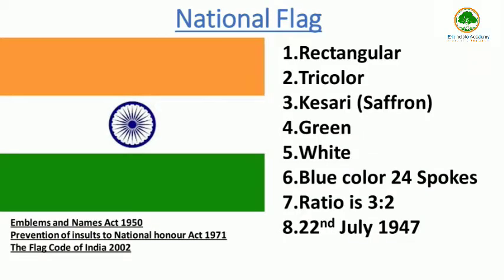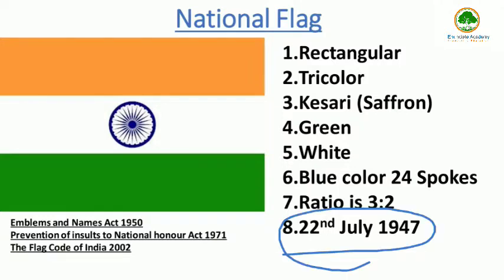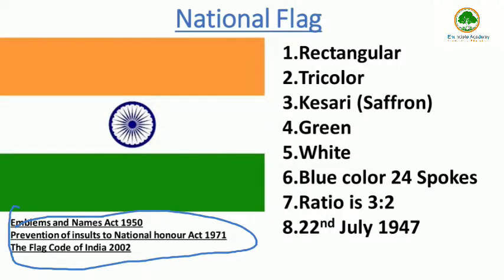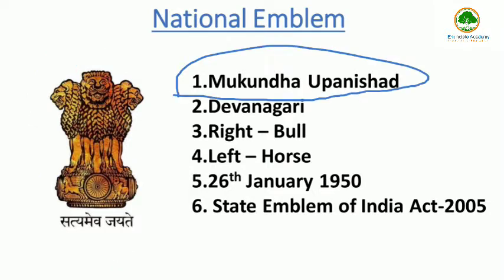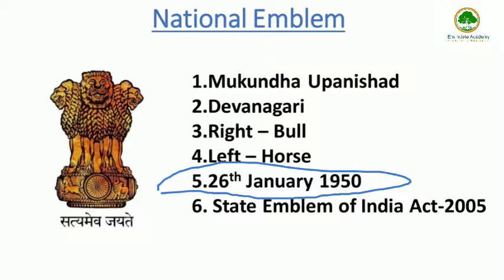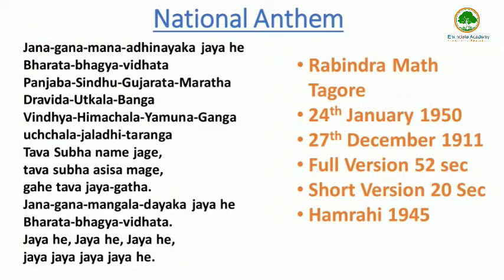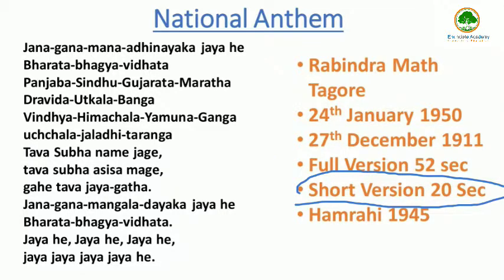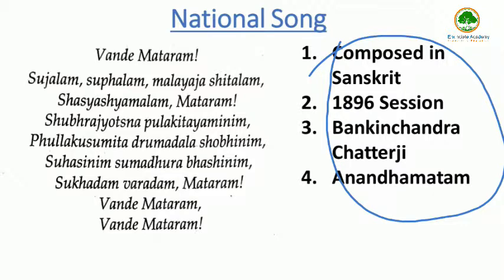National Flag || National Emblem || National Anthem || National Song || India || Enunciate Academy